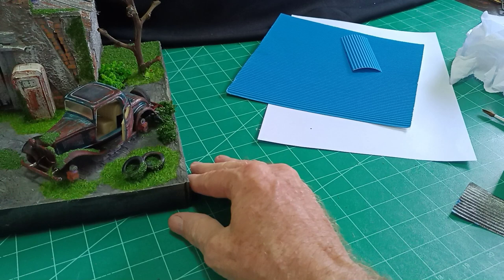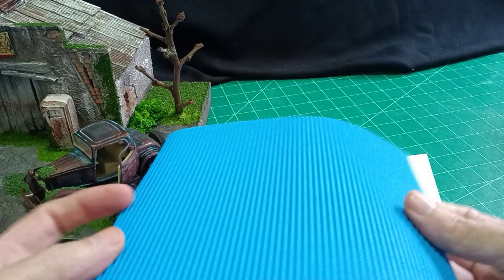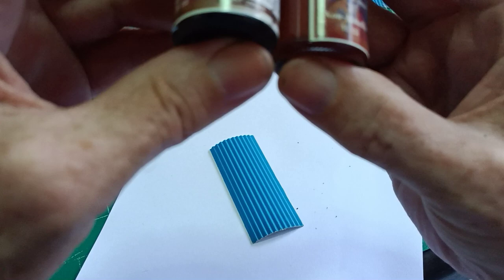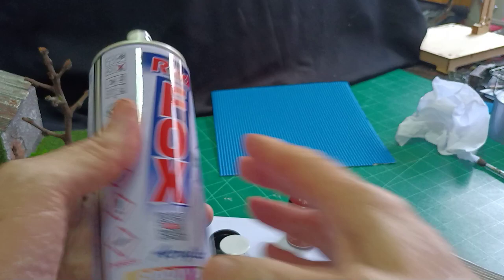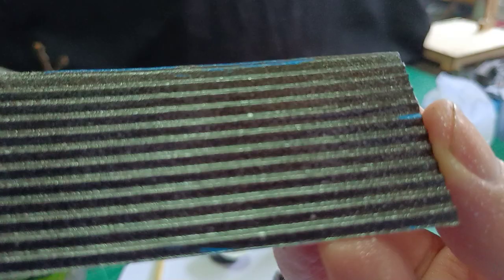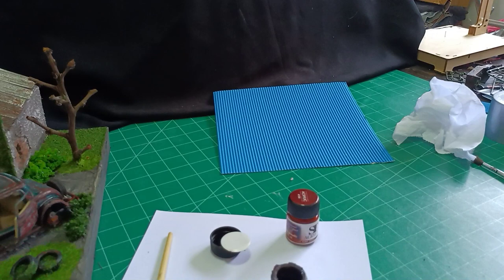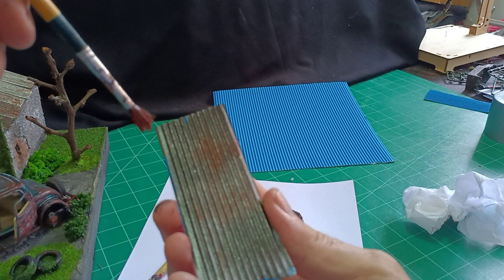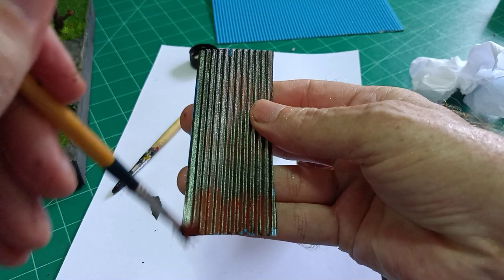Scale model tin roof. How to make.